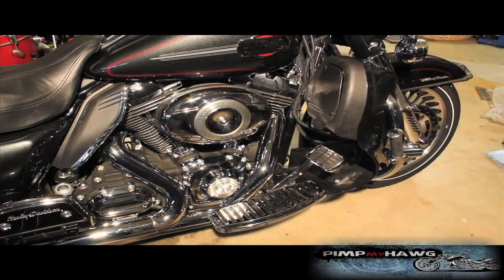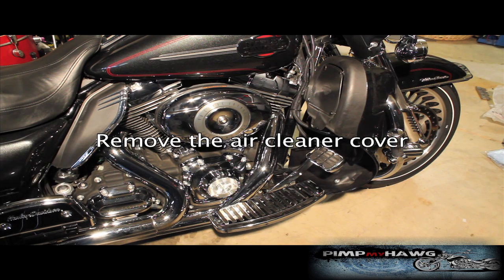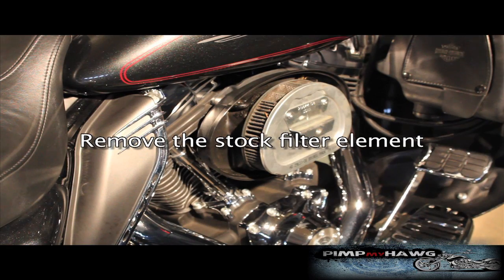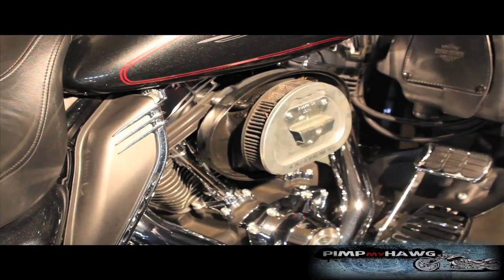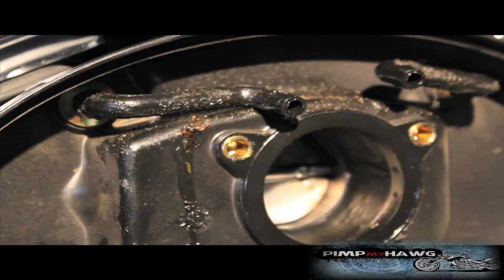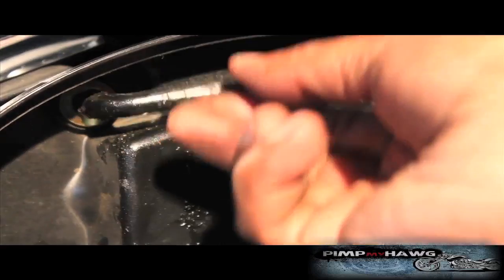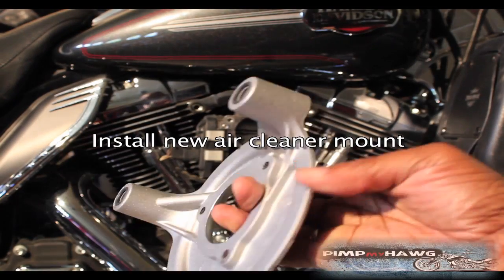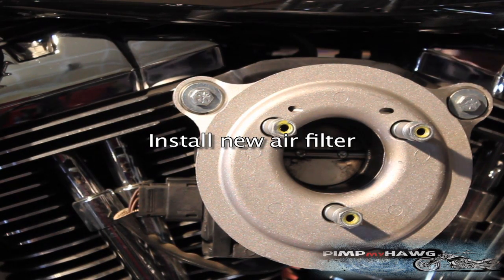Screaming Eagle Stage 1 Kit Install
Learn how to install a Screaming Eagle Stage 1 Kit on your Harley in less than 10 minutes.